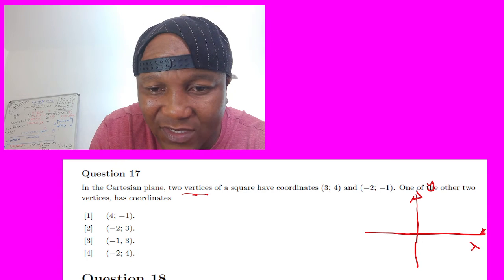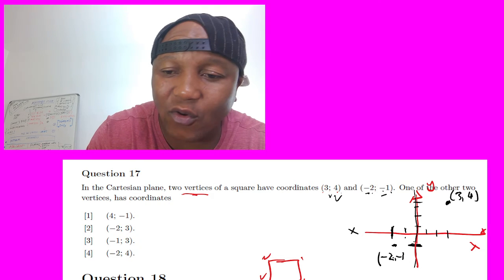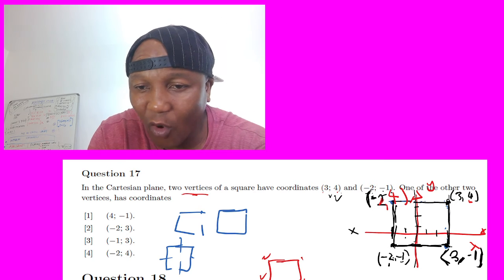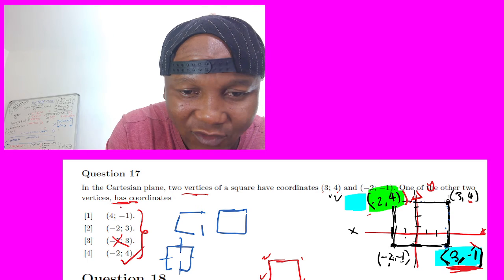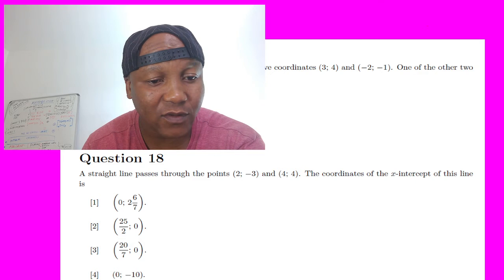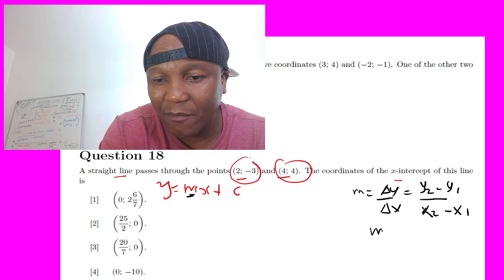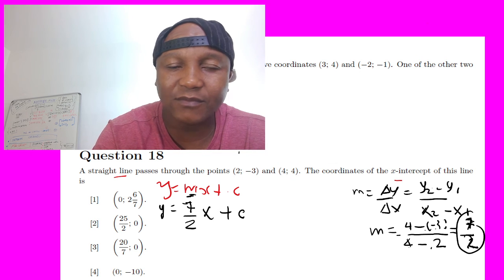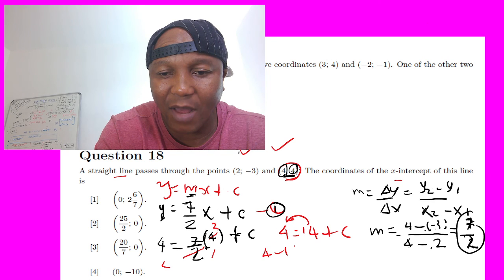Equation of a line, got whole class mouth wide open